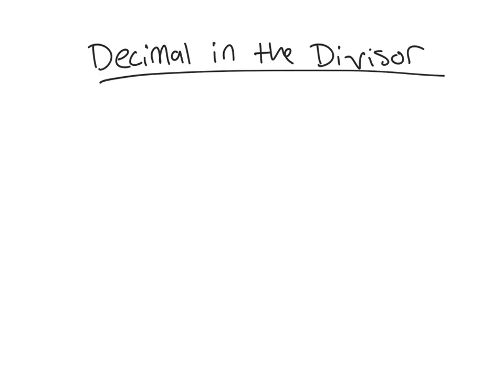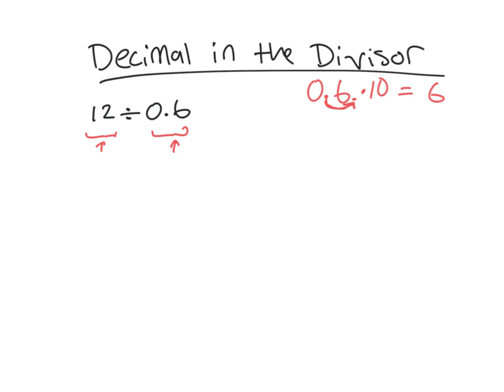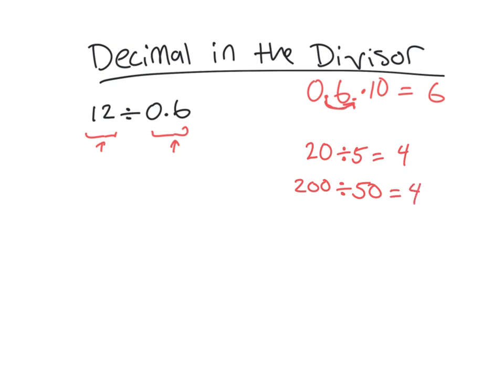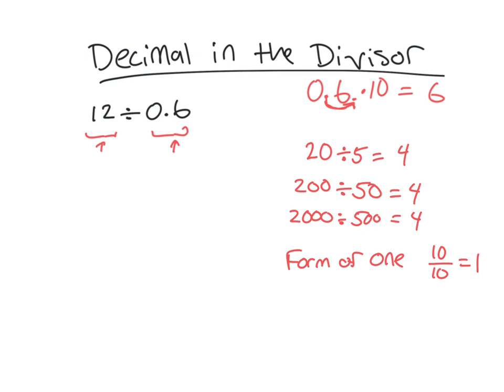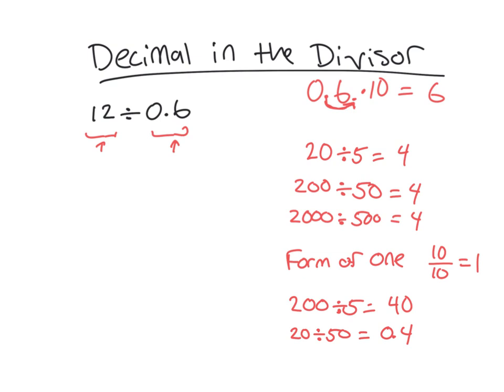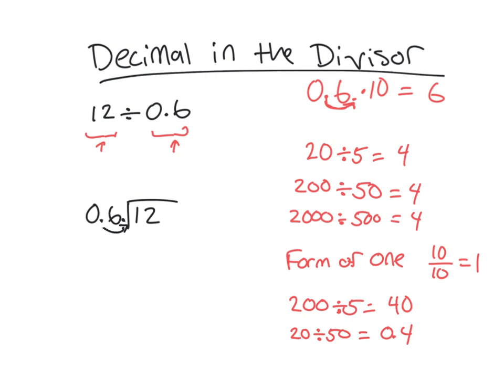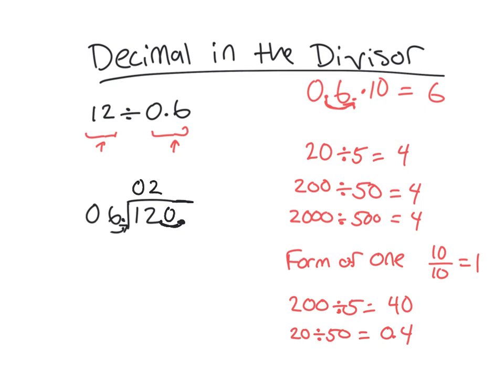Decimal in the Divisor